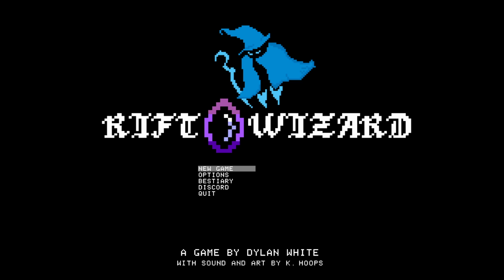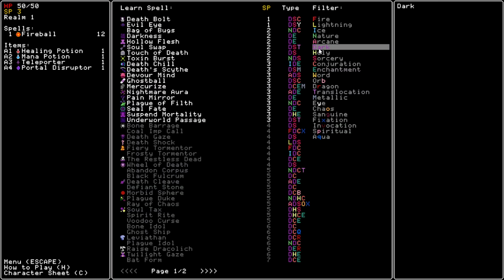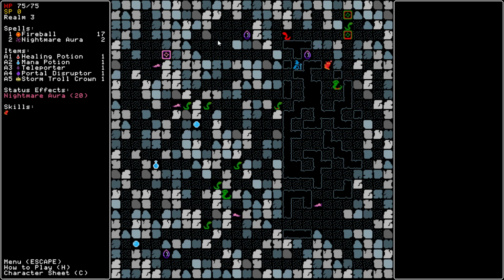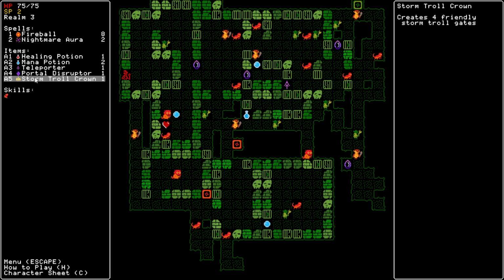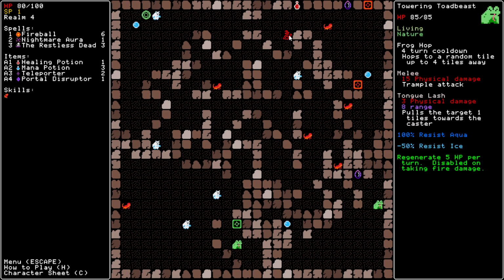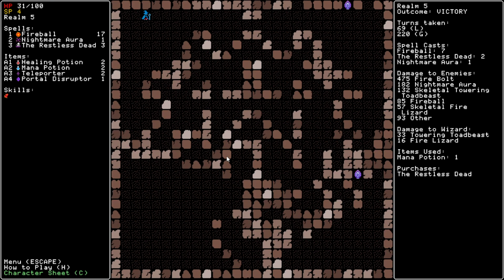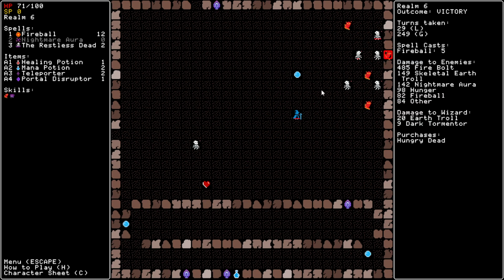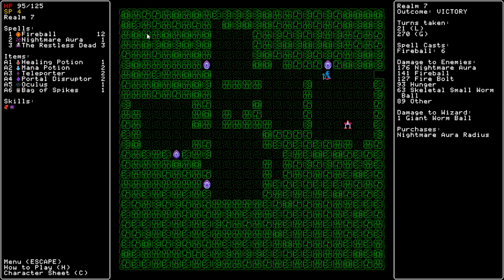Rift Wizard Basic Builds: Nightmare Aura/Ghost Fire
Hello fellow gamers/gamettes
This is a janky little showcase intended to show new Rift Wizard players a nice beginner build, as well as show some basic synergies between spells and skills.

Nightmare Aura/Ghostfire Build Order
1. Spell - Fireball
2. Spell - Nightmare Aura
3. Skill - Ghostfire (spawn in on an SP orb and buy it before casting anything)
4. Spell - Restless Dead
5. Skill: Hungry Dead

OVERVIEW:
Cast nightmare aura and restless dead (in that order) before spawning into the level. Cast fireball at enemies to trigger ghostfire to spawn fire ghosts. Focus down low health LIVING enemies to turn them into skeletons. Let the self generating army take over the rift. Repeat as needed.

ENEMIES TO LOOK FOR:
Living (skeletons spawns)
Ice (fire weakness)
Low max HP (this build struggles against single high health enemies)

AVOID:
Dark Immune (can't trigger ghostfire)
Fire Immune (same lol)
Holy Damage (rip ur minions)

WHAT NEXT? (every run has different needs)
Nightmare Aura: Radius, Duration, Fever Dream
Dark Lord (stronger ghosts)
Restless Dead: Duration
Void Spikes - Void Lord - Cracklevoid - Holy Thunder (diversify damage types)
Soul Harvest (regain spell charges)
Icy Vengeance (diversify damage type)
Word of Undeath (bigger ghosts)
Twilight Gaze (reduce dark resistance)
Soul Tax (single target damage plus healing!)
Searing Heat (easily spawn ghosts on your own)
Holy Fire (dark immunes are usually weak to holy)
Melting Armor (lower fire resist, good for high health enemies)

If you want me to show a different kind of build, comment it below!